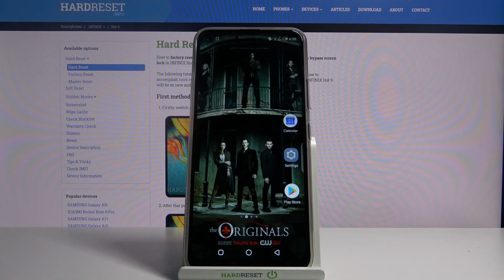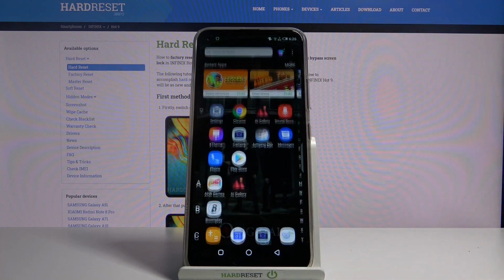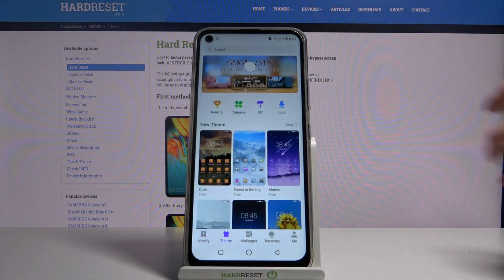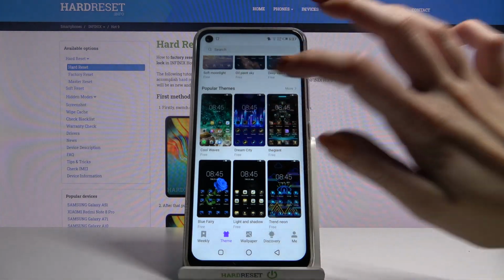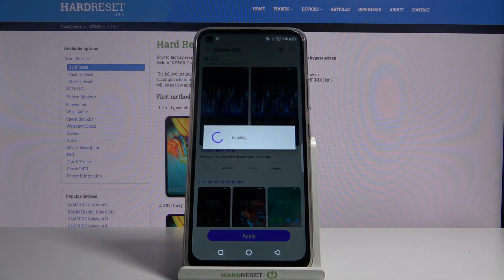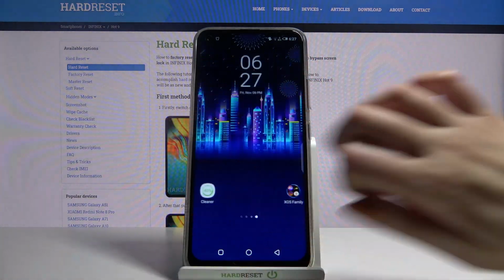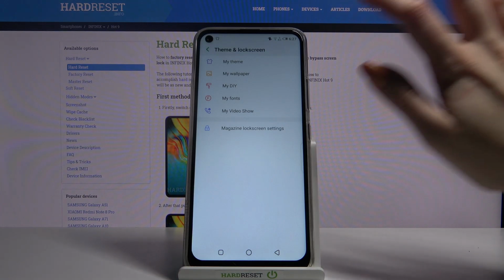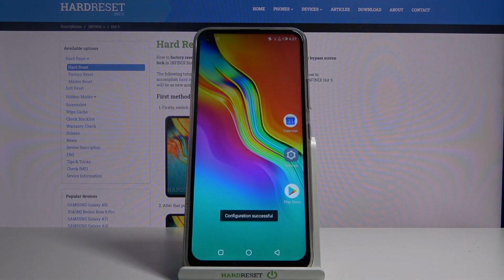How to Change Theme of Infinix Hot 9 – Locate Theme Settings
Is a display of your Infinix Hot 9, looks basic and boring to you? If the answer sounds yes, then this tutorial is perfect for you! From this guide, you'll find out how to access the proper options of your Infinix, and open ThemeX, and set up a Theme that you like the best! You have many options and colors to choose from, so don't wait to follow all the presented steps and get started!

How to change device theme in INFINIX HOT 9? How to refresh device theme in INFINIX HOT 9 mobile? How to personalize device theme in INFINIX HOT 9 smartphones? How to change theme of the device in INFINIX HOT 9? How to locate device themes in INFINIX HOT 9 device?